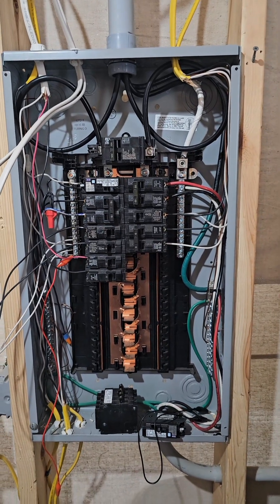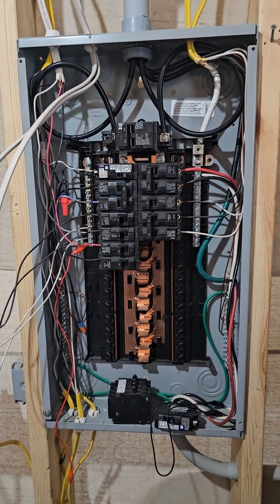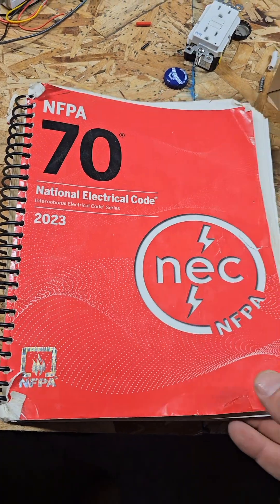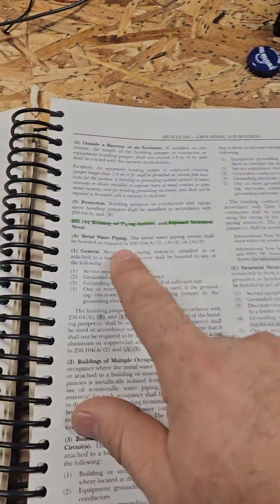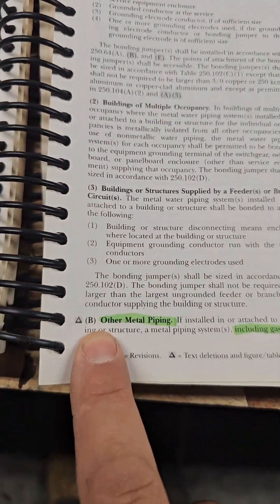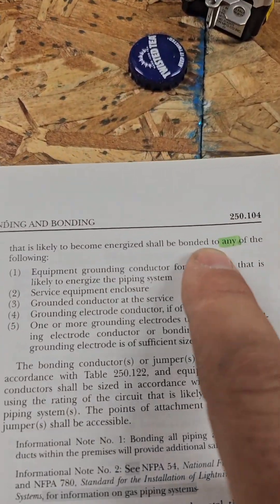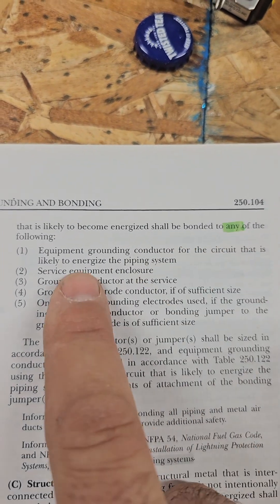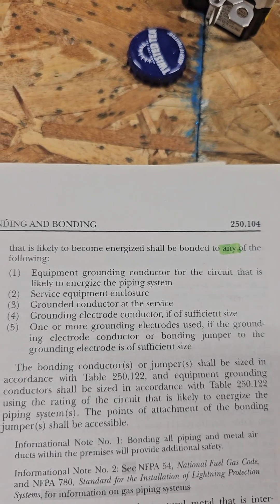Bonding gas piping systems NEC 2023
National electrical code rules for bonding gas piping systems basicelectricity electricalengineering electrician #nationalelectricalcode